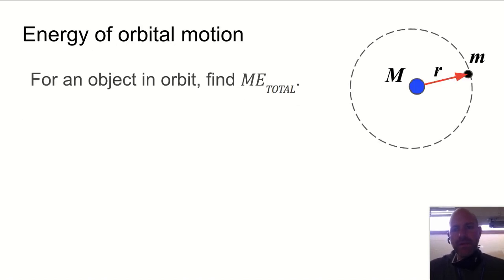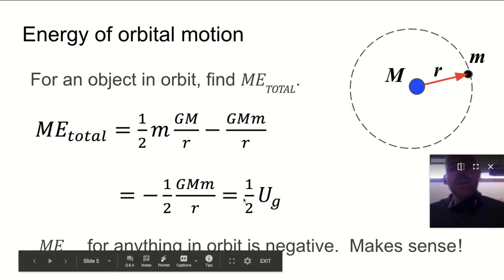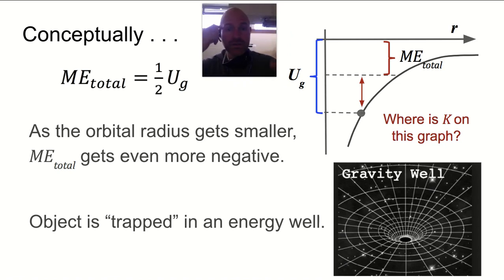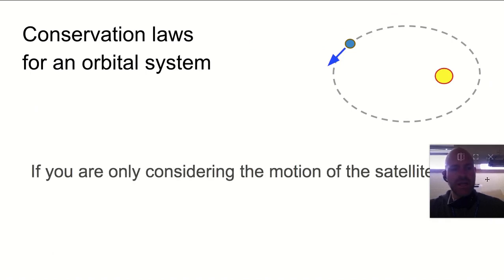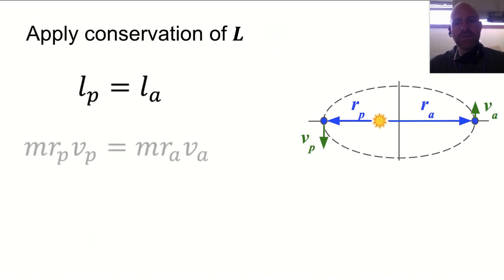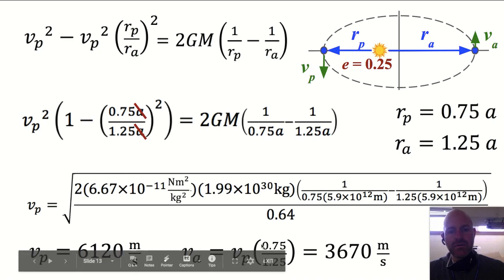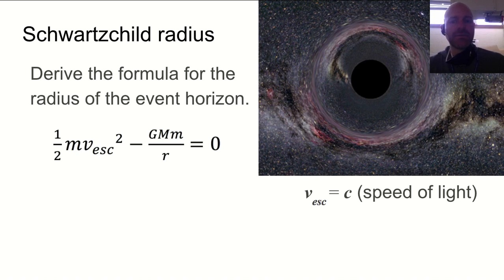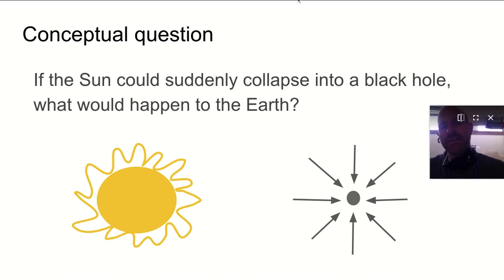APC Lesson 7-10 The Conservation Laws